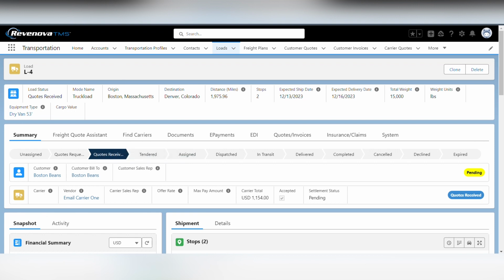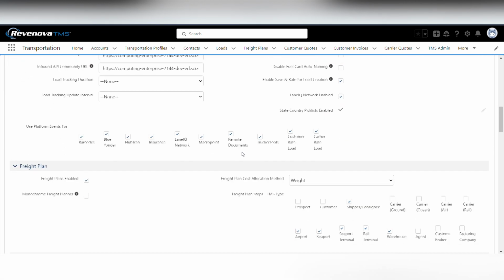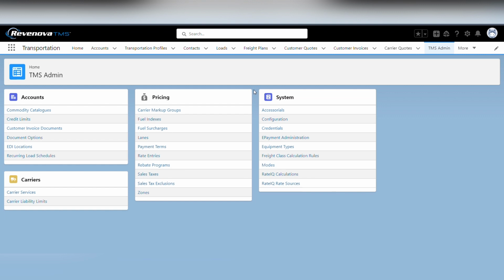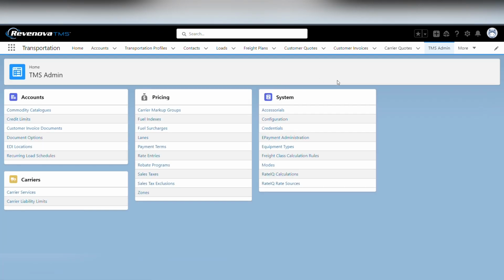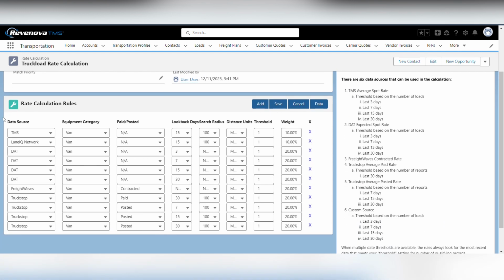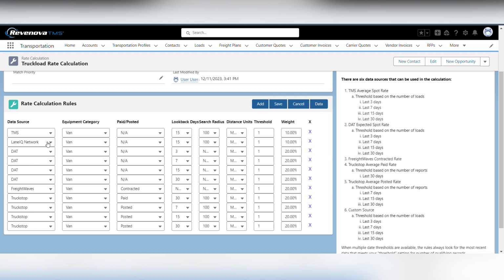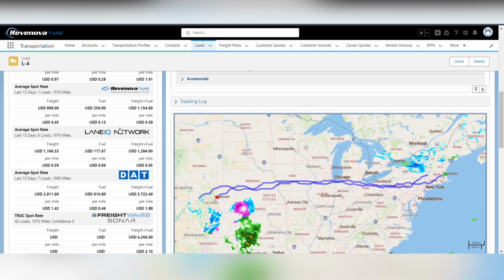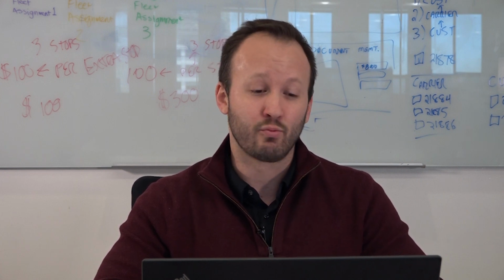7.11 Release - LaneIQ Network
RevenovaTMS 7.11 launches LaneIQ Network: A centralized, anonymized database of carrier spot rates that can be used as an input into RateIQ. With constant, automatic updates, RevenovaTMS users who opt-in to the Network will receive the best spot-rate quoting numbers available within the Revenova LaneIQ Network.